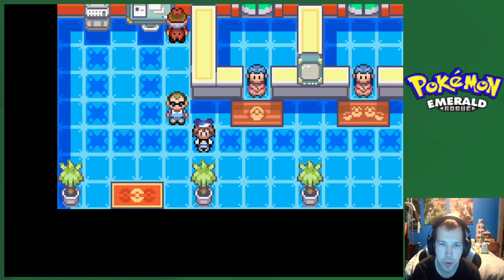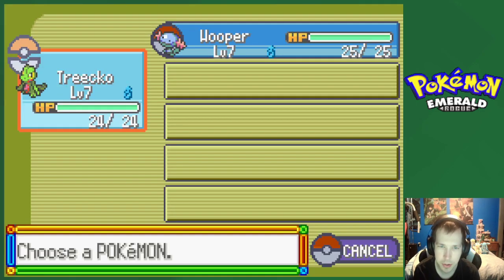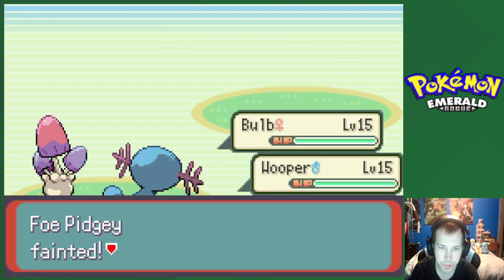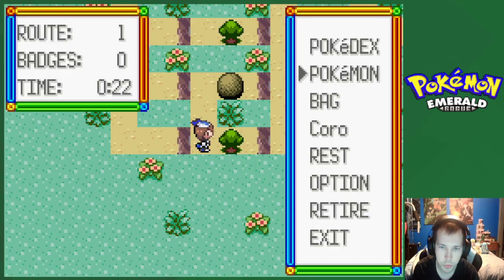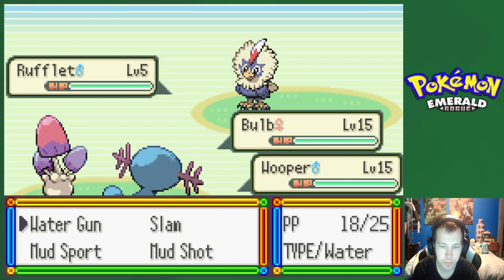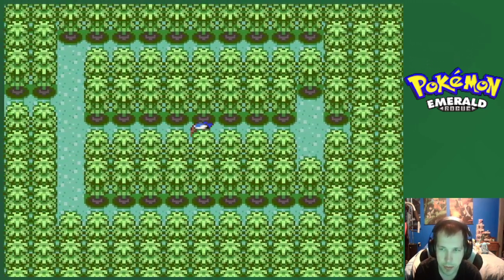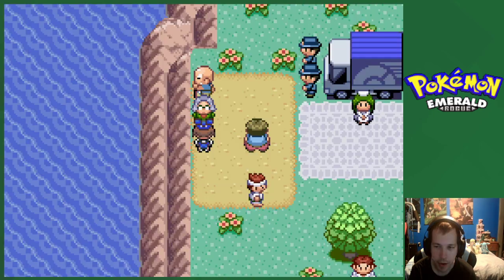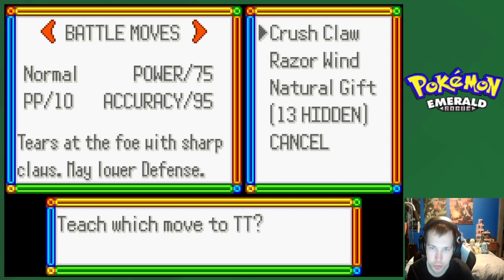Finally On The New Update | Pokemon Emerald Rogue Ep: 44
Check out Emerald Rogue for yourself here 100% Recommend
& Huge shoutout to Pokabbie for making this all possible.